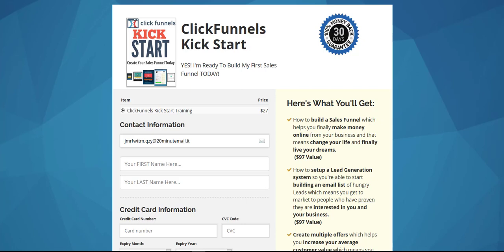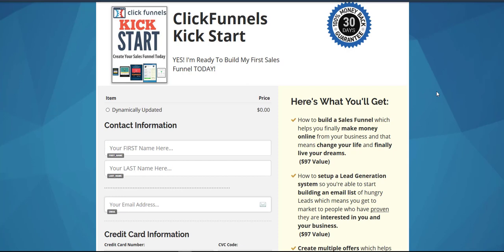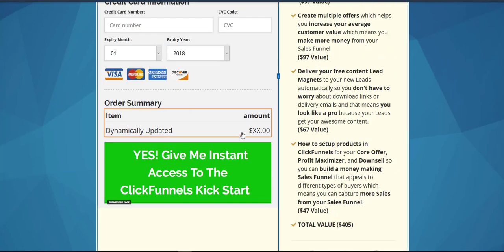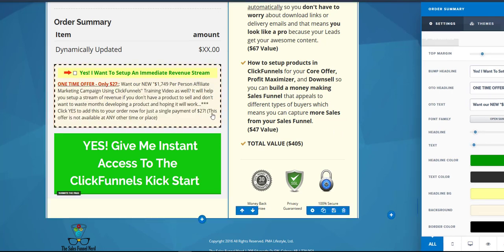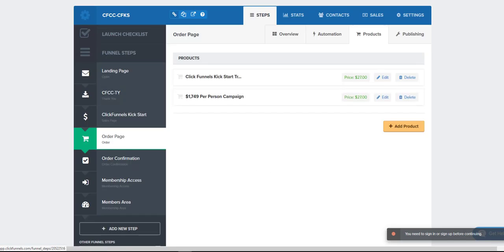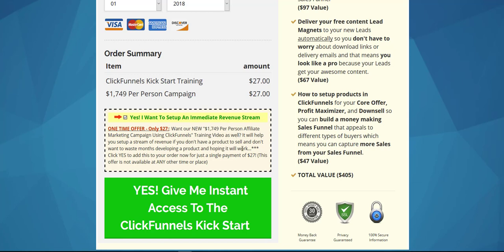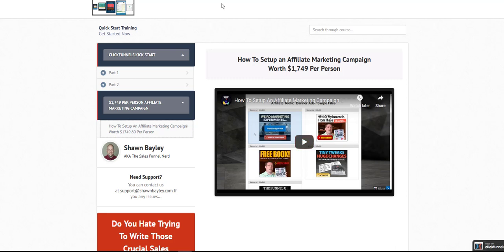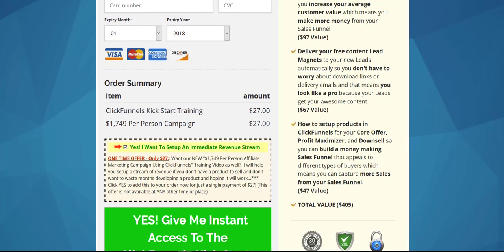ClickFunnels Training - How To Create an Upsell Inside Your Funnel